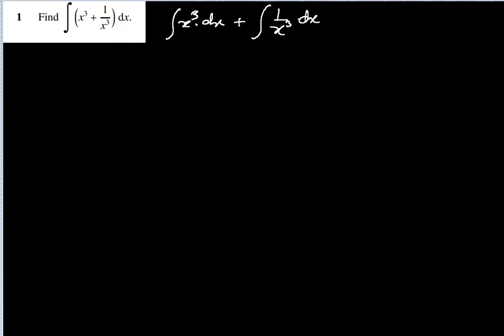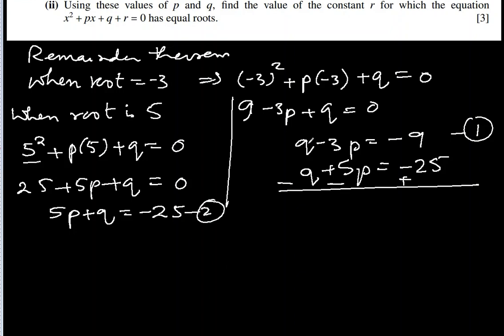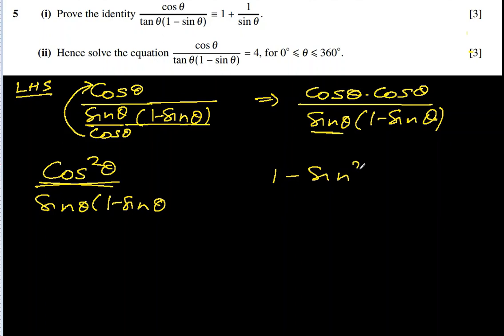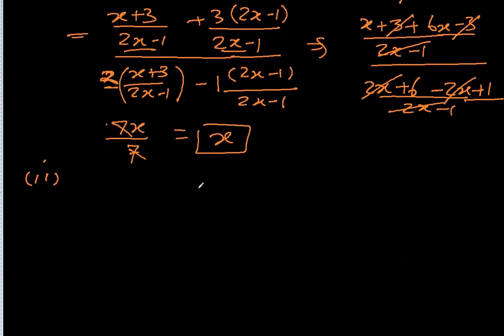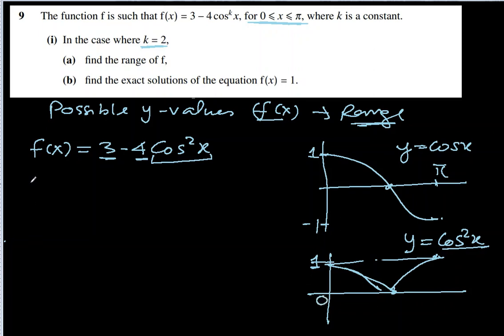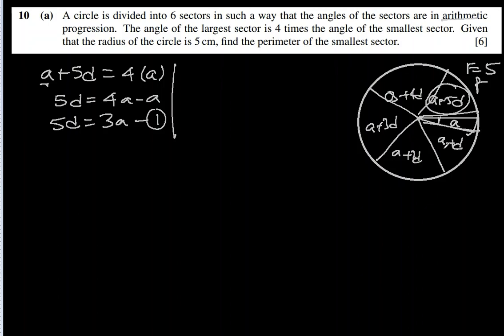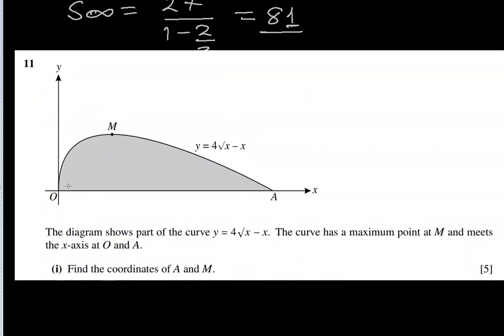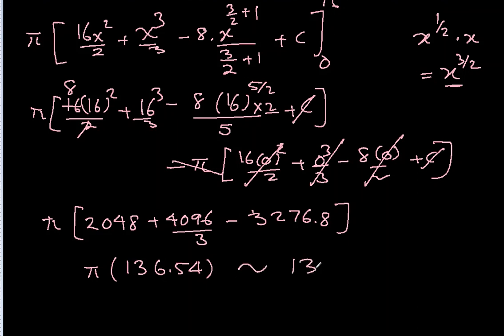CAIE AS & A LEVEL PURE MATH 1 | MAY JUNE 2011 | 9709/12/M/J/11 / ALL SOLUTIONS VALID IN 2022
Timestamps
 00:00 Question 1 Simple integration
01:44 Question 2 Binomial expansion
07:00 Question 3 Remainder theorem
11:22 Question 4 Equation of the tangent
16:20 Question 5 Trigonometric identities / Equation
22:40 Question 6 Functions
27:00 Question 7 Coordinate Geometry
32:30 Question 9 Functions 2
41:40 Question 10 AP and GP
51:40 Question 11 Stationary point / Volume by rotation